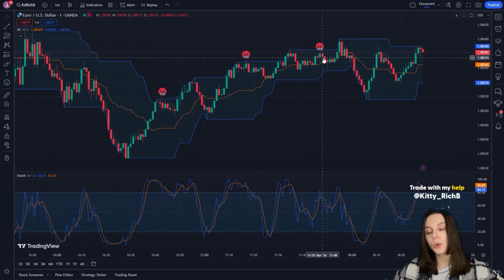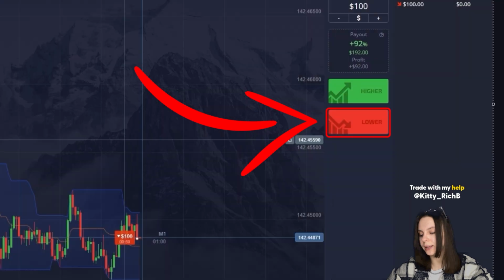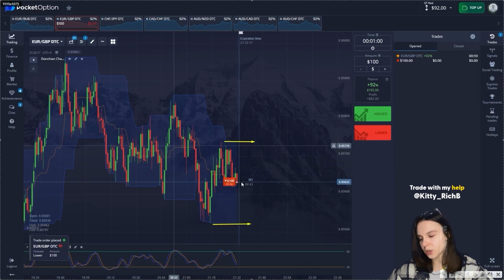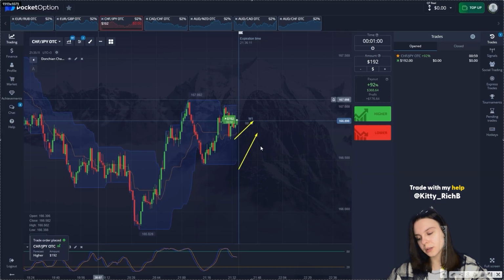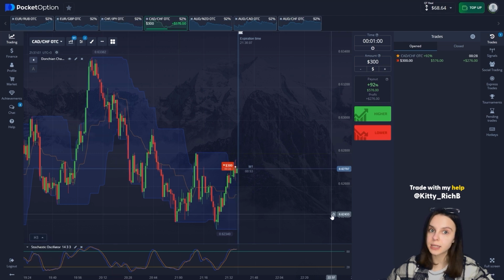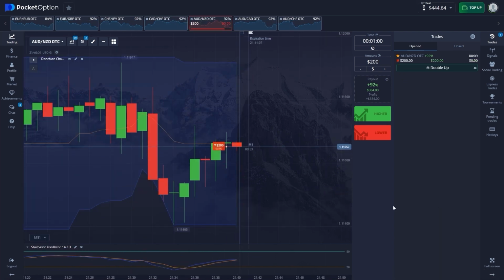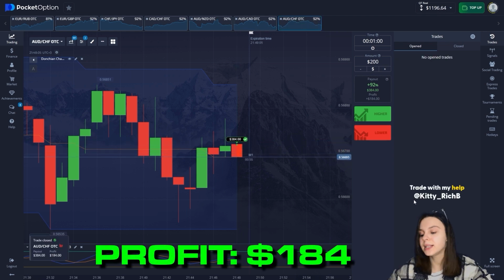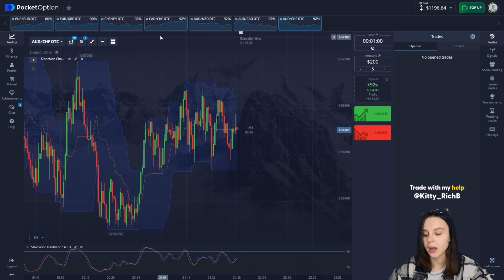✅+$11,996 Binary Options Trading Glitch | Profit Session On Pocket Option | Binary Options 2024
⏱ Timestamps:
00:00 - Trading Bot
00:56 - TradingView
05:30 - PocketOption Signals
06:25 - 1 session
07:36 - 2 session
09:00 - 3 session
10:12 - 4 session
11:16 - 5 session
12:25 - 6 session
13:30 - 7 session
14:45 - Live Trading Result